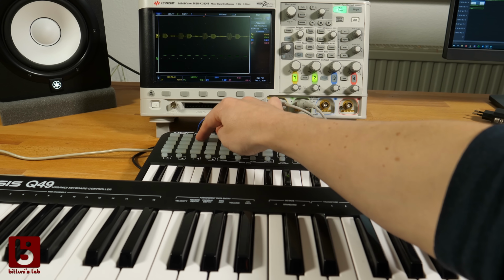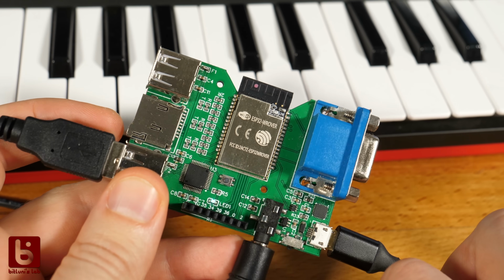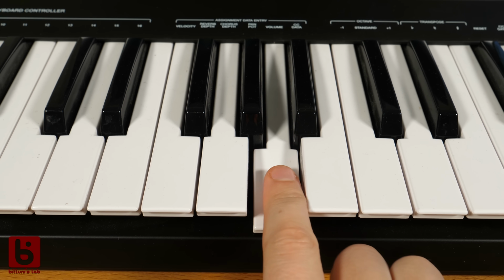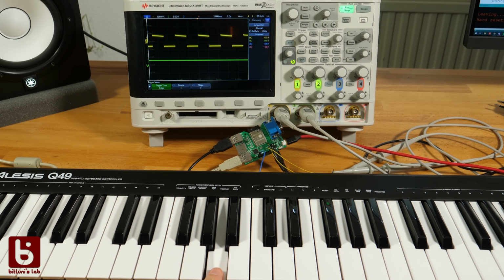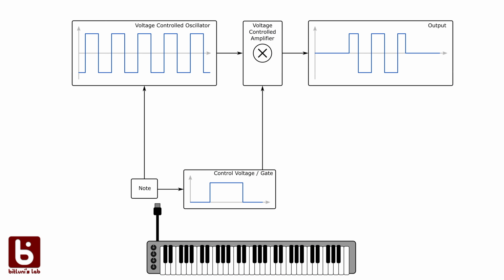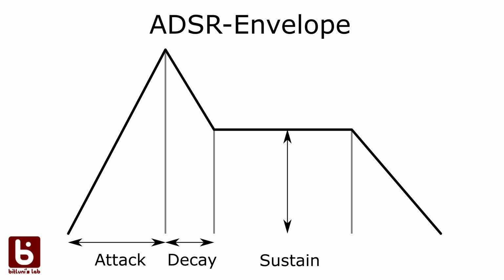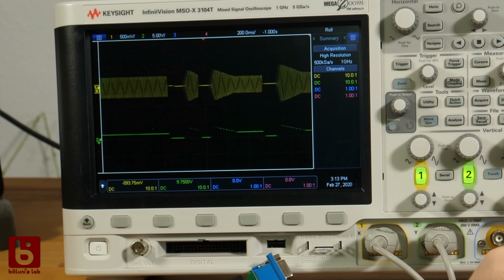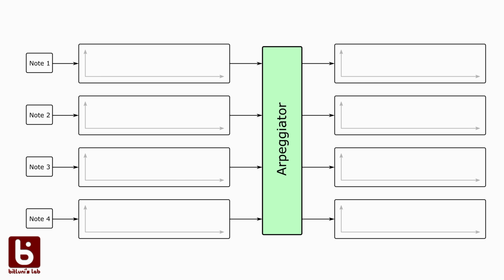Synthesizer Basics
This is an introduction into simple synthesizer concepts and how MIDI can be used to develop a software synthesizer with different oscillators, envelopes and arpeggiators. It is meant to give an overview of modular analog synthesizer designs and make familiar with the names and abbreviations often seen on analog synth equipment. In future this project will evolve to a small portable USB MIDI synth. Check out the first dev video and the nightshift live streams if you are interested in the uncut development process:

Check out my Tindie store to get some of my creations